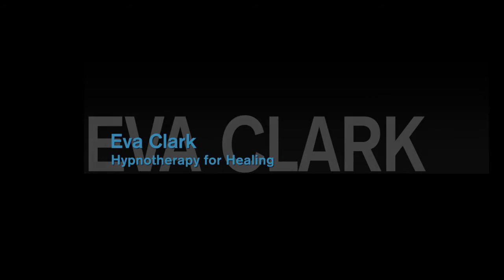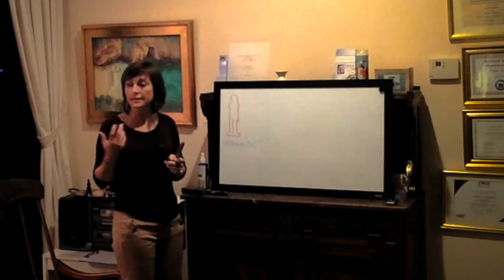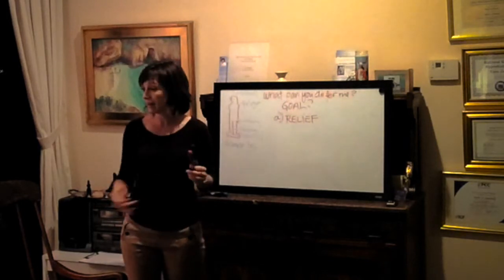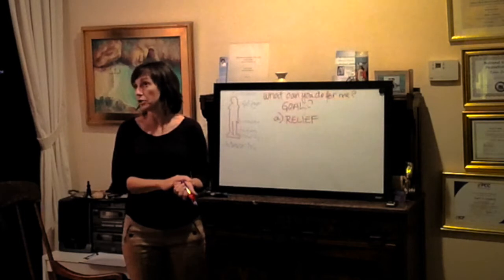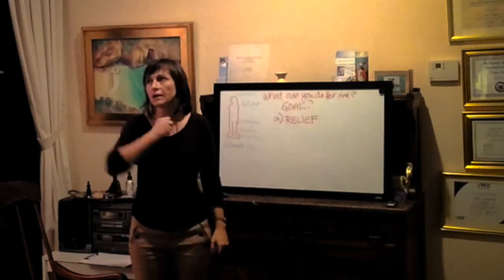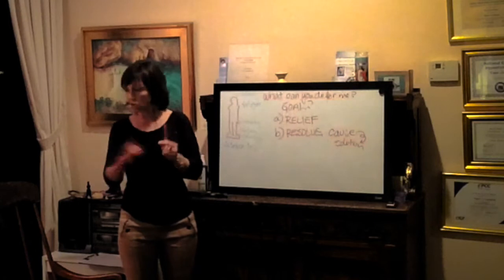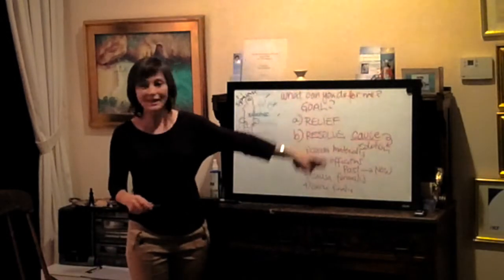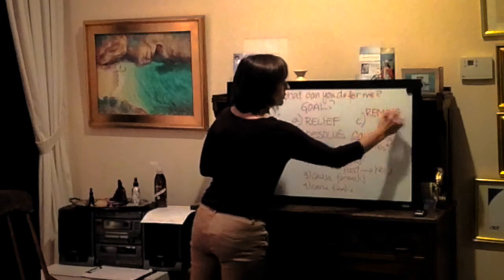Medical Hypnotherapy and the Four Causes of Diseases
What causes disease? Is the cause just in the past? Can it be in the future? Where else must we look for the cause?  Listen to Eva M. Clark's presentation on the four causes of disease and how medical hypnotherapists help their clients discover the underlying cause of whatever ails them.